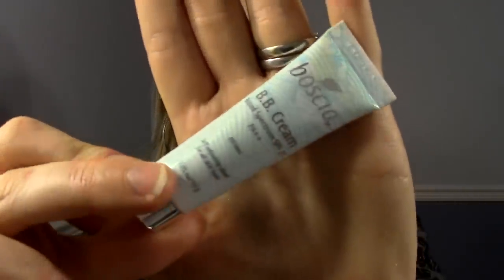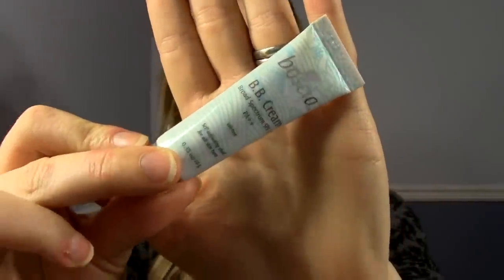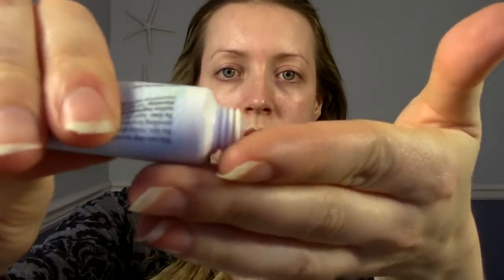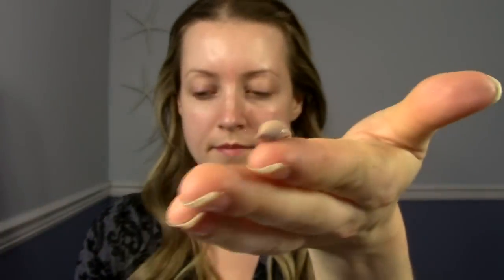Boscia BB Cream Review & Demonstration!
A review and demonstration of the Boscia BB cream.  Watch to find out what I think about it. Let me know if you have any questions :)

Boscia BB Cream